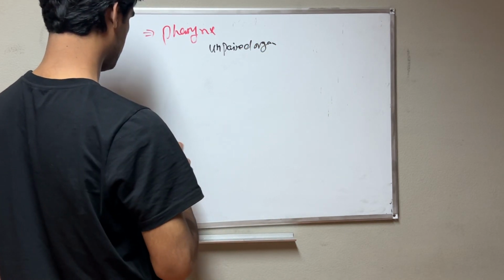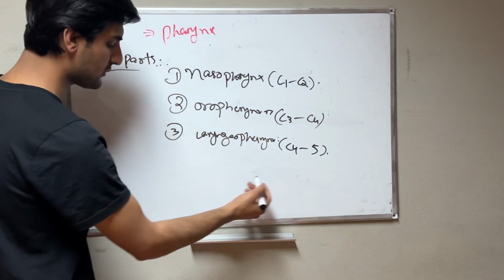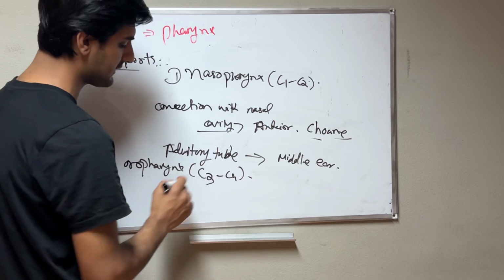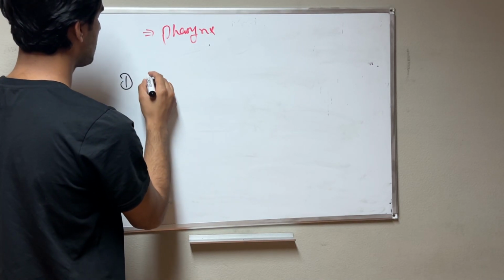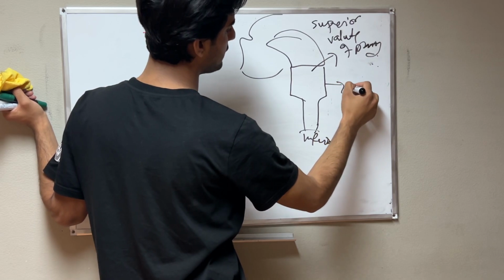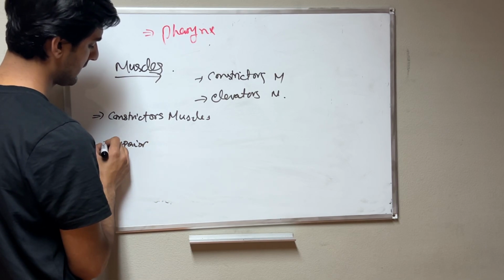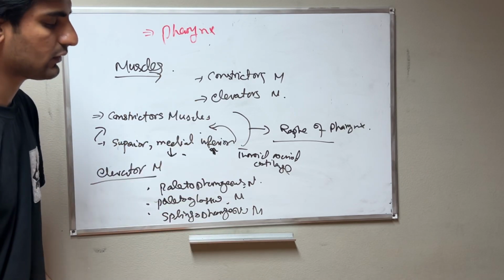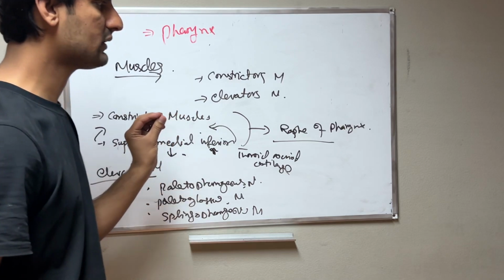Pharynx | digestive system | splancology